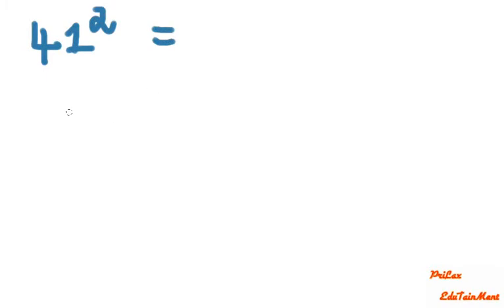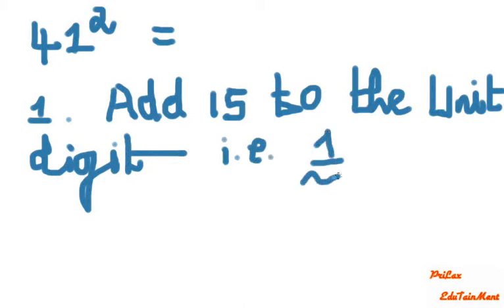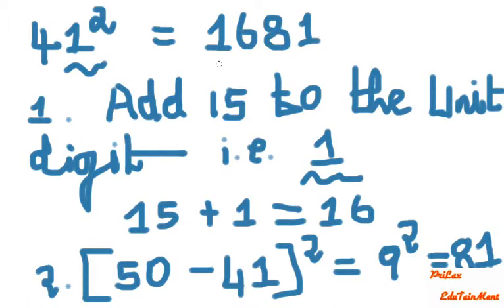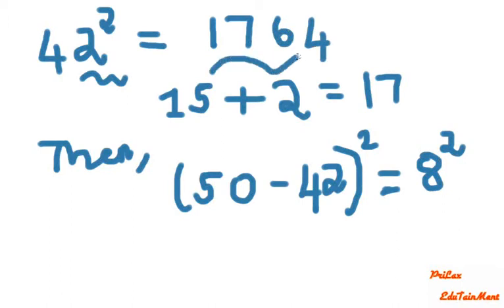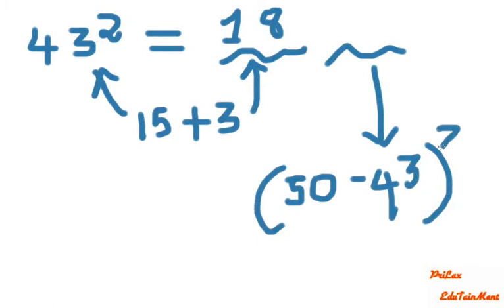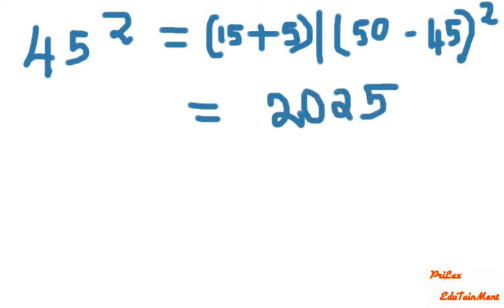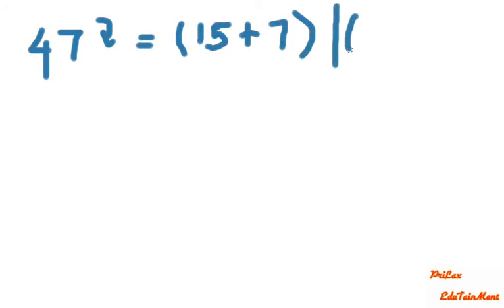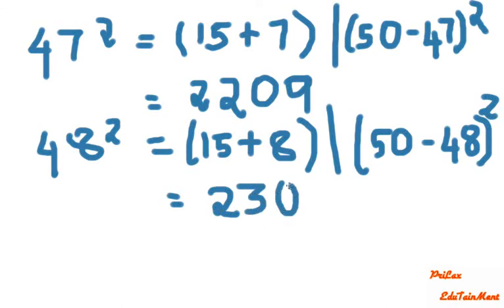2.How to square numbers between 40 50,Two step short cut method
A simple two step short cut method to find square for the numbers between 40 and 50.